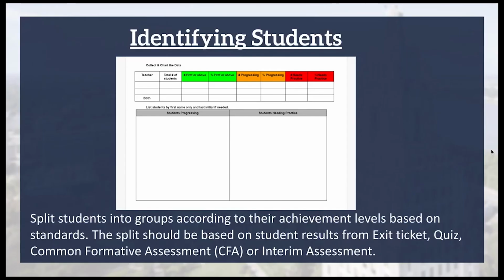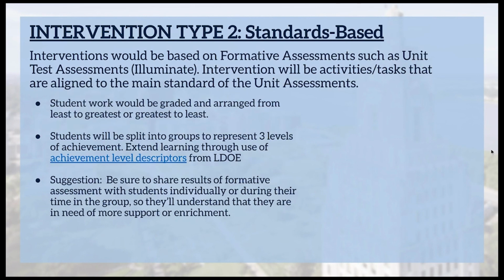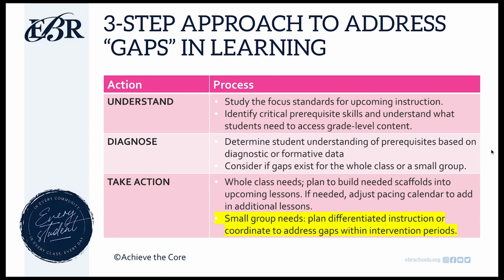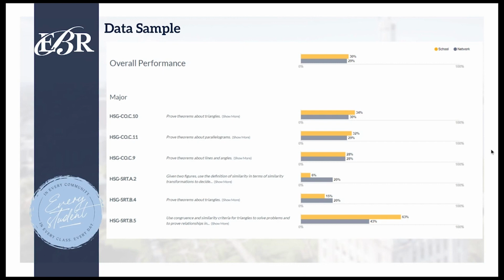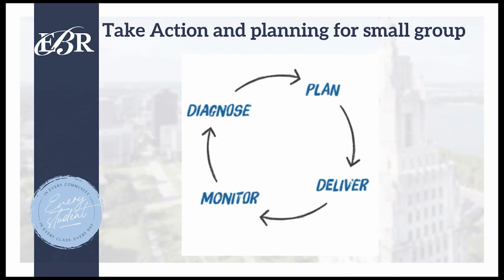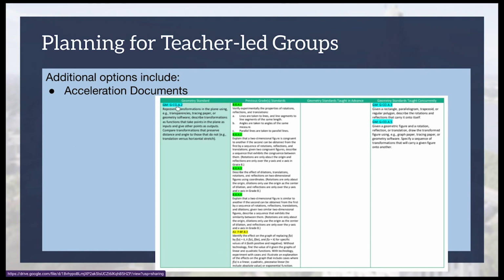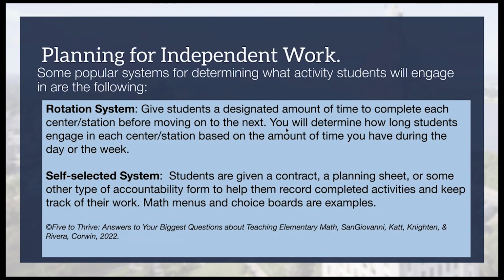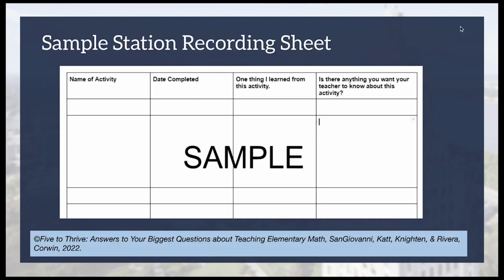EBR Math High School Small Group Instruction